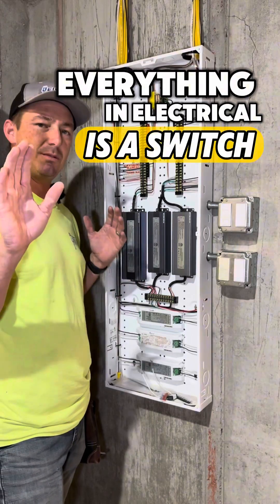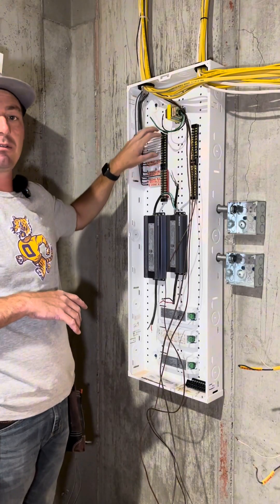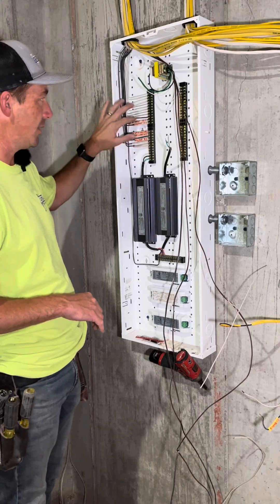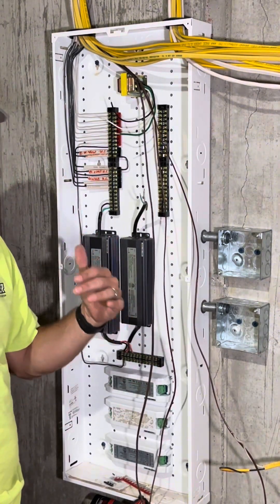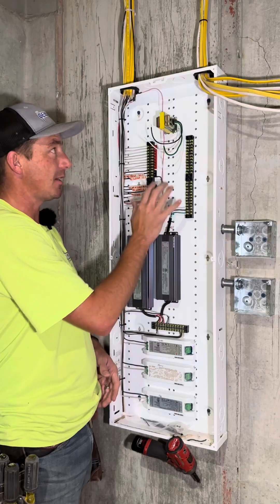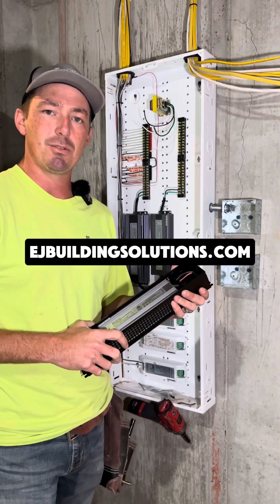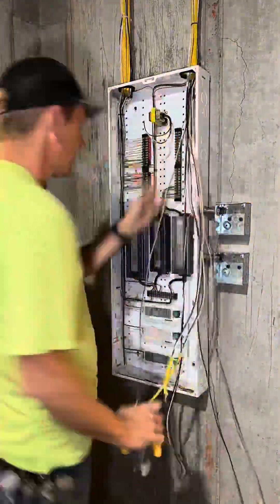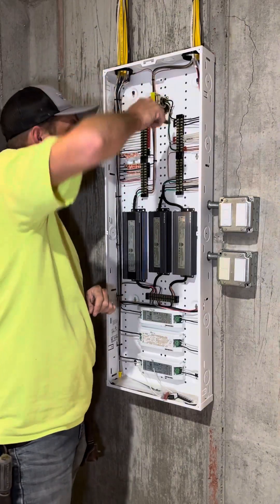I used to look at stuff like this and be so intimidated. Keep it simple.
This is an LED driver cabinet. I’m a master electrician with 21 years of experience.

Otherwise known as a cabinet that houses led drivers for tape light. All of the stuff we use is 24volts dc. As mentioned in the video, you can find all led tape light products at our website. You don’t need to use the terminal strips if you are only using 1 switch and switch leg, they can just go directly to the drivers.

These drivers are feeding kitchen under cabinet lighting, above cabinet lighting, toe kick lighting. Toe kick lighting in master bathroom. Under cabinet lighting in basement. Accent lighting in trim in the theater, as well as accent lighting in the ceiling of the theater. Possibilities are endless. It just takes time and planning.

Something I tell my kids, if it takes a lot of time to do it, it’s probably worth doing.